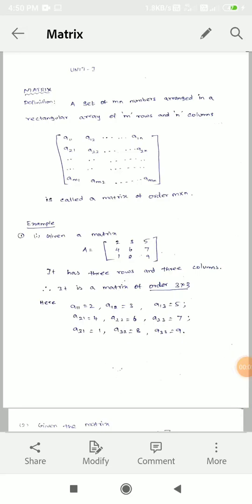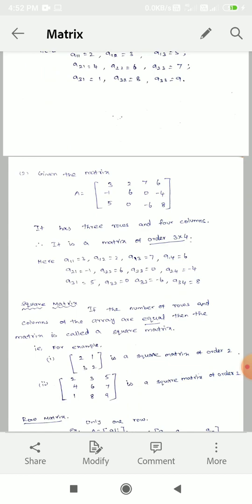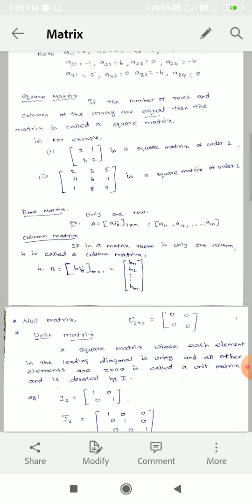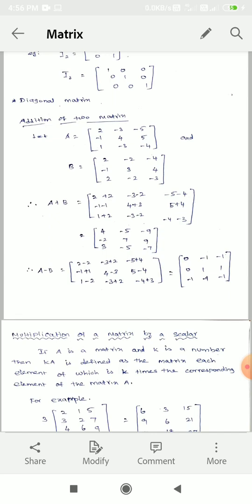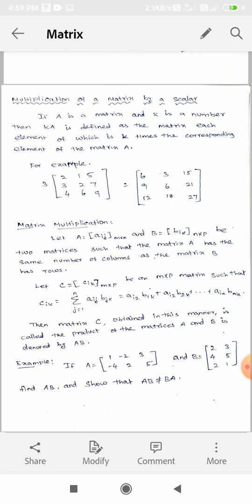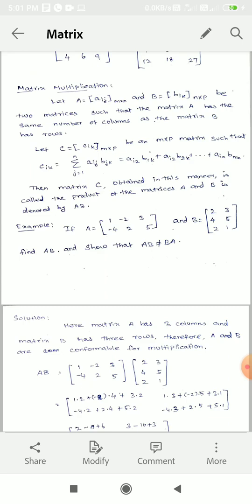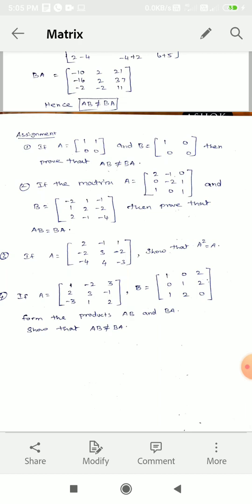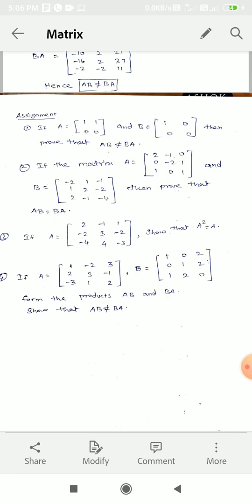Ancillary maths-1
Matrix